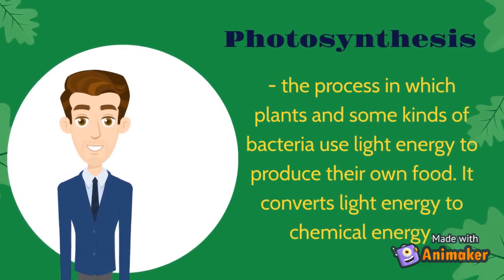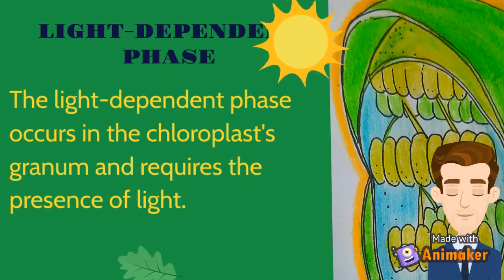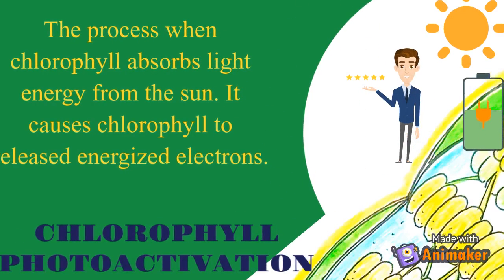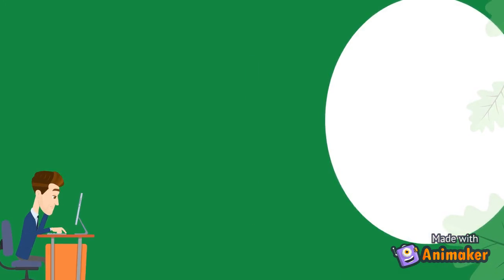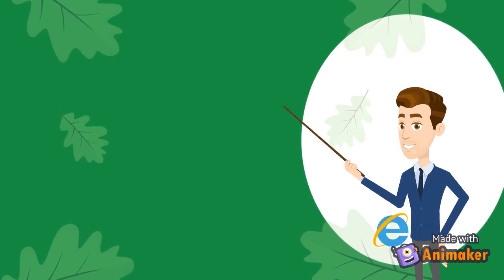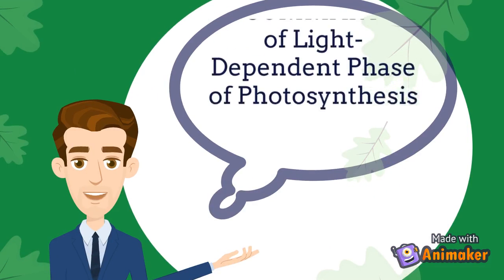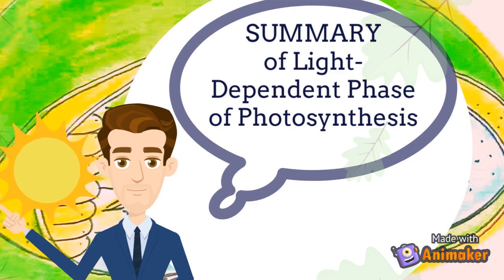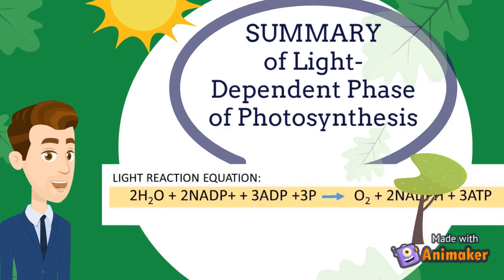Photosynthesis (Light Reaction Phase)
Steps in Light Reaction Phase of Photosynthesis
1. Chlorophyll photoactivation:  Energy is absorbed from the sun by the chlorophyll
2. Photolysis: Splitting of Water into hydrogen ions, electrons, and oxygen gas.
    Hydrogen ions are transported across the thylakoid membrane. The hydrogen ions are used in binding them to NADP+ to produce NADPH.
3. Hydrogen ions diffuse through the protein channel to the electron transport chain. Some electrons are used to make adenosine diphosphate (ADP) into adenosine triphosphate (ATP) by adding a phosphate group. The process in which a phosphate group combines with a molecule of ADP in the presence of light is called photophosphorylation.